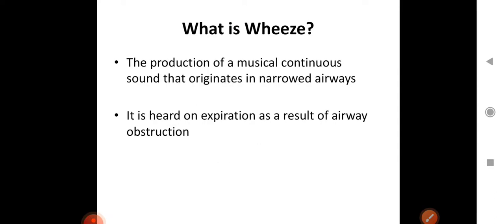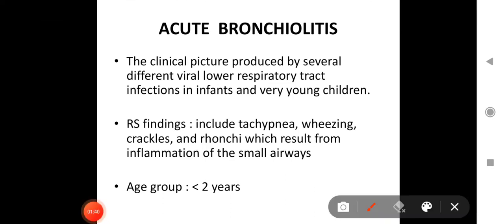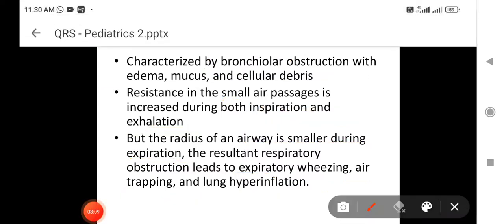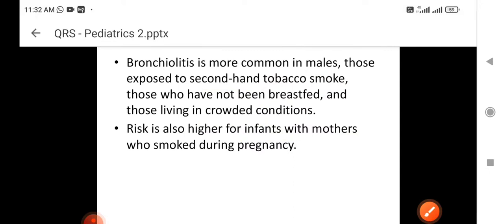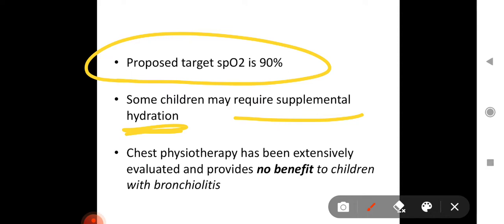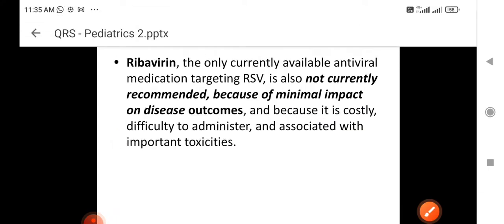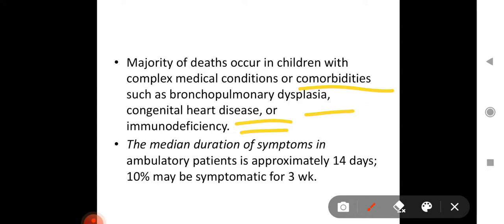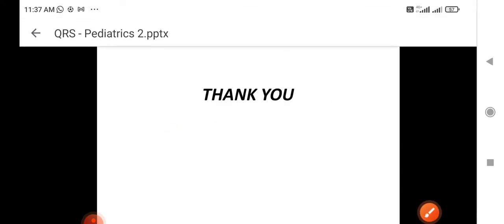QRS Peds -2 (Bronchiolitis)